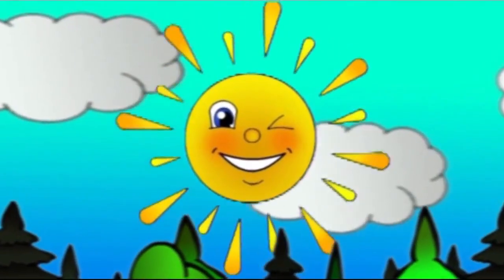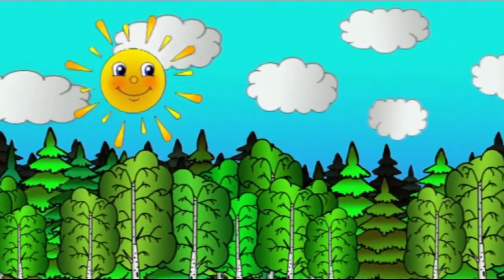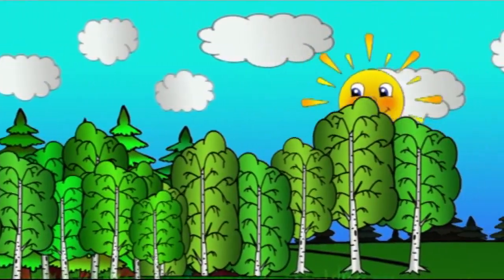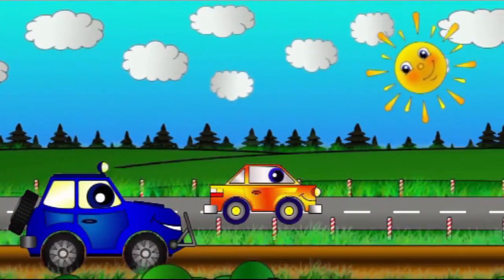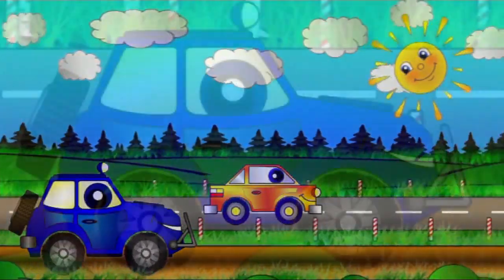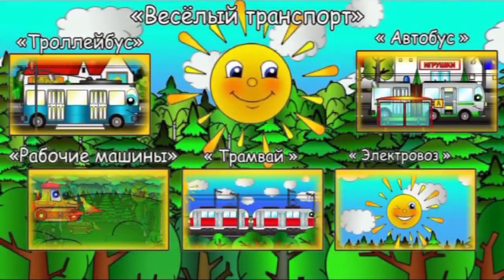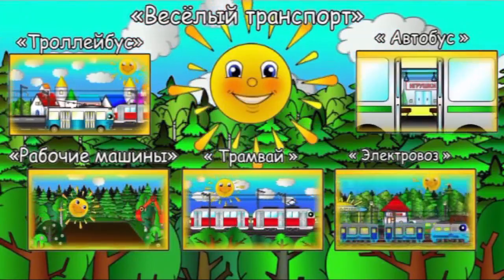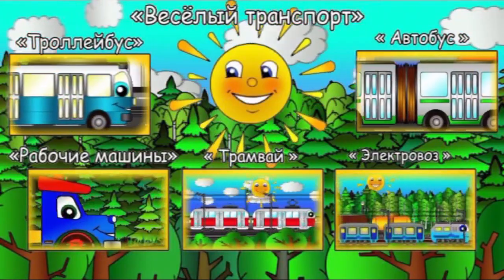Мультики про машинки для малышей - Ремонт дороги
✨ Новые мультфильмы для детей про машинки. Смотри, на дороге большая яма, и в нее попала легковая машинка. Кто же ей поможет выбраться? Наши друзья, рабочие машины! Они помогут легковой машинке, а потом все вместе отремонтируют дорогу! Давай смотреть мультфильм и помогать рабочим машинам!